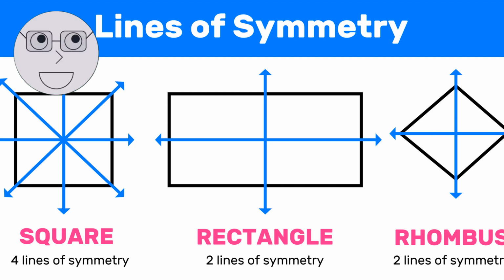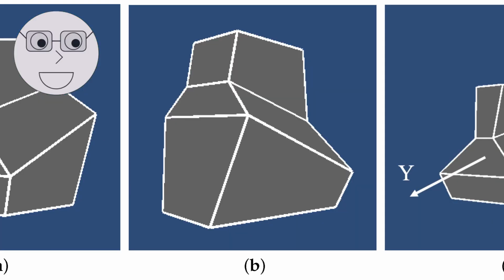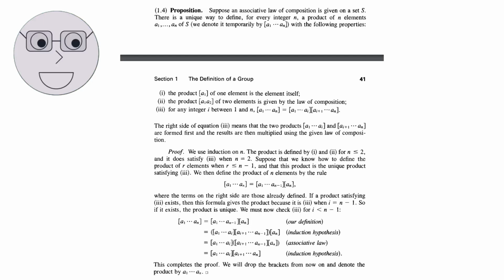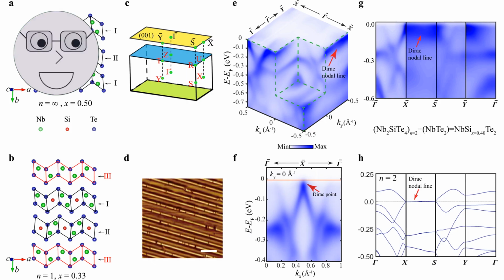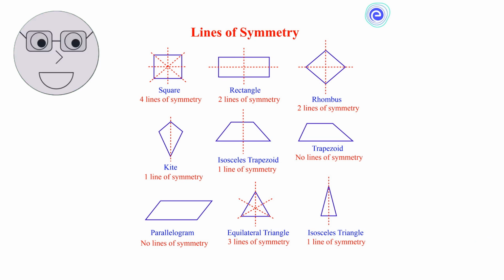Symmetries and Groups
In this video, we explore the fascinating world of symmetries and groups. We'll learn about the different types of symmetries that exist in the world around us, from the symmetries of geometric shapes to the symmetries of physical laws. We'll also delve into the concept of groups, which are mathematical structures that describe the symmetries of objects and systems. Along the way, we'll see how these ideas have applications in fields ranging from physics to art. Whether you're a math enthusiast or simply curious about the world around you, this video is sure to fascinate and enlighten.